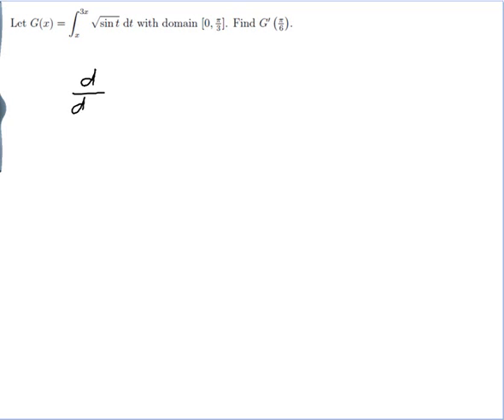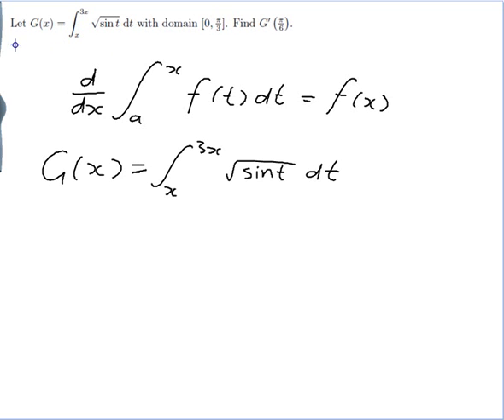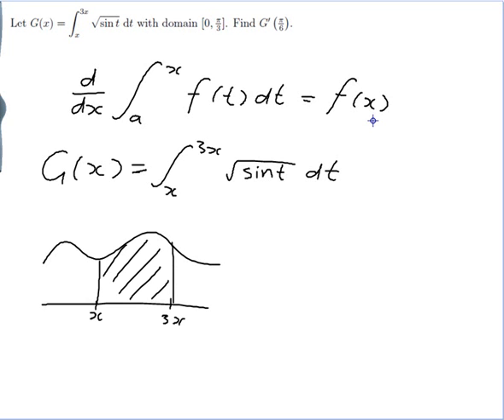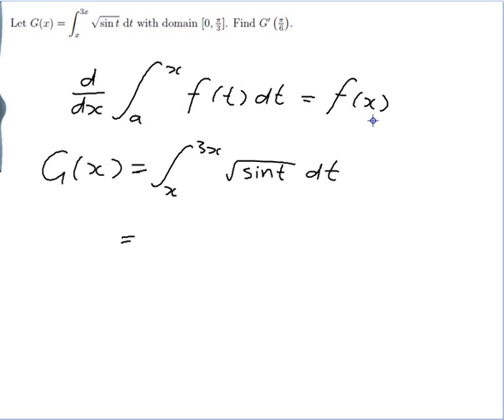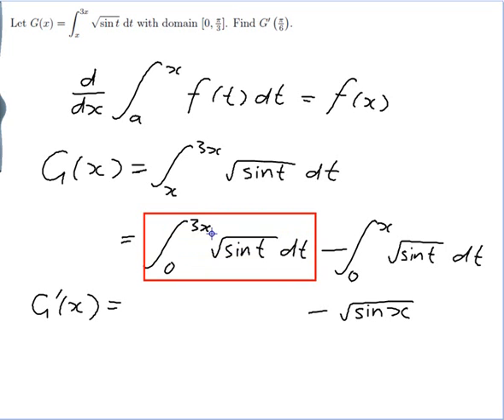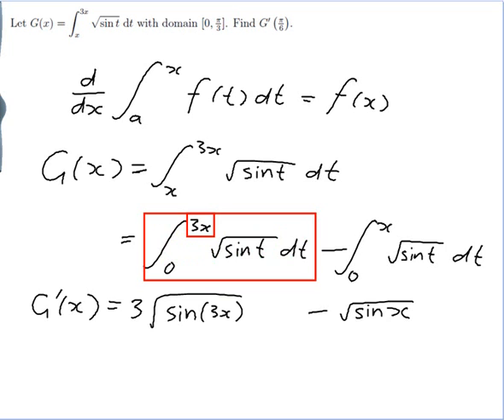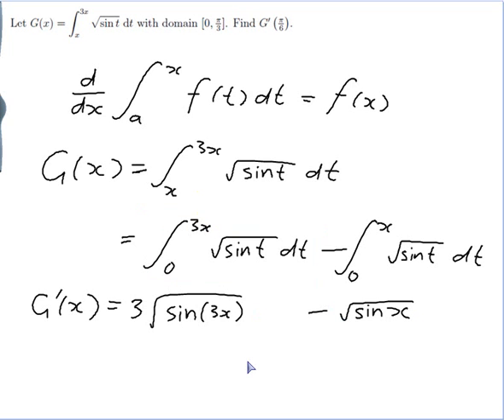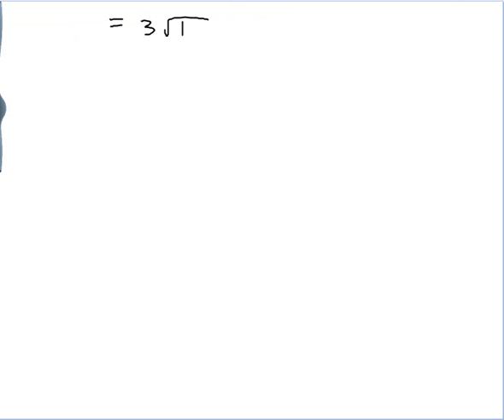EXAMPLE: Finding the derivative of a function defined as an integral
Worked example by David Butler. Features finding the derivative of a function which is defined as an integral, and where both the lower end and the bottom end of the integral contain variables.